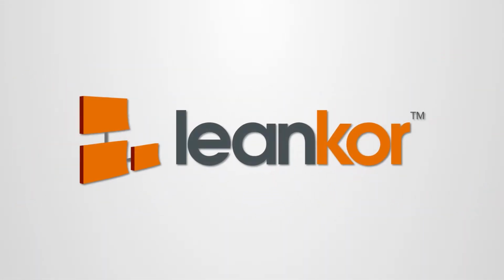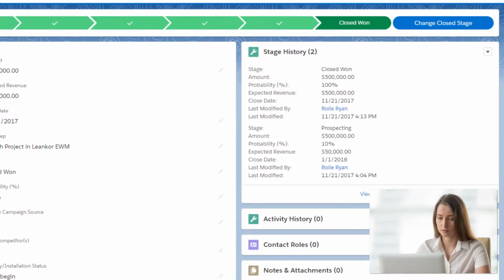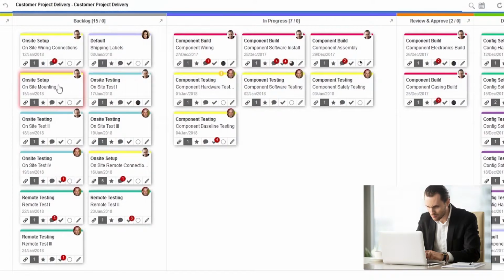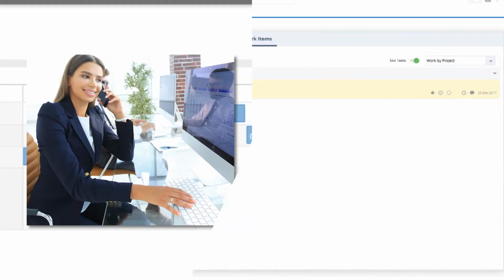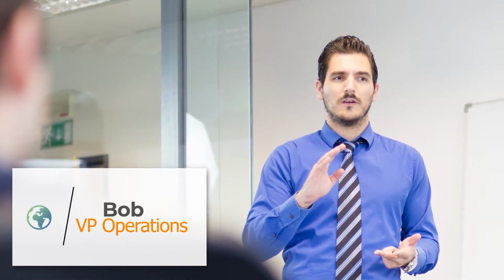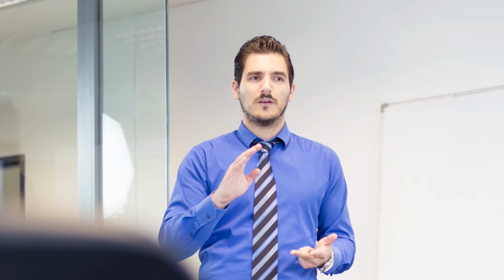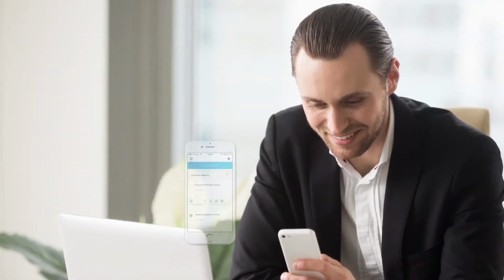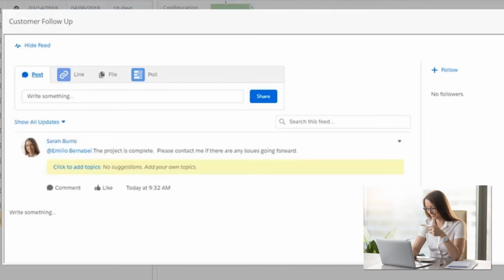Leankor - Customer-Centric Enterprise Work Management